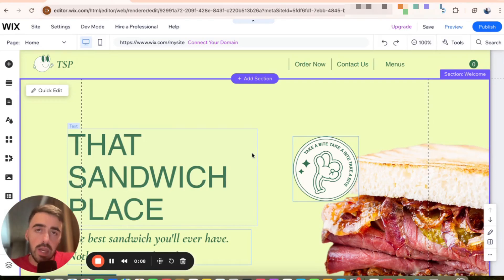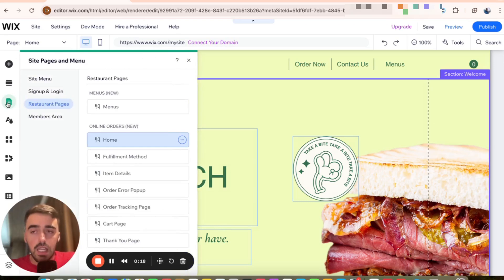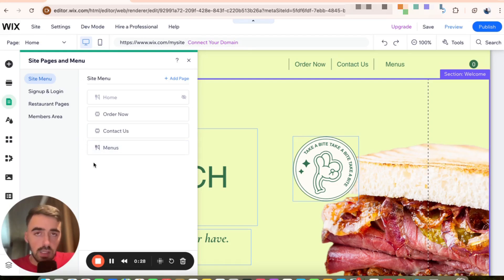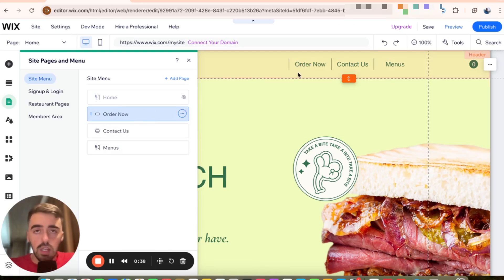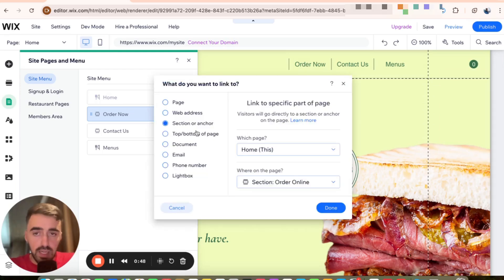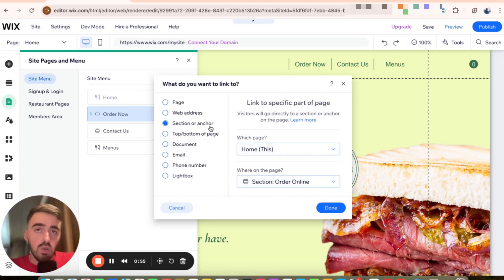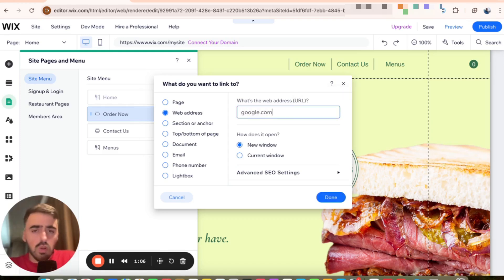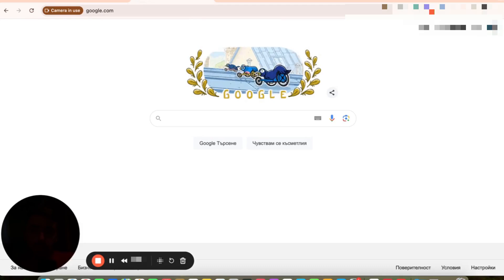How to Redirect Site Menu to Another Website in Wix [QUICK GUIDE]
In this video, I'm going to show you how to redirect site menu to another website in Wix.